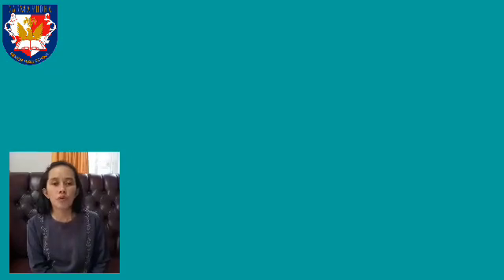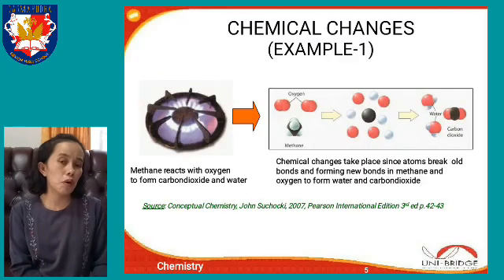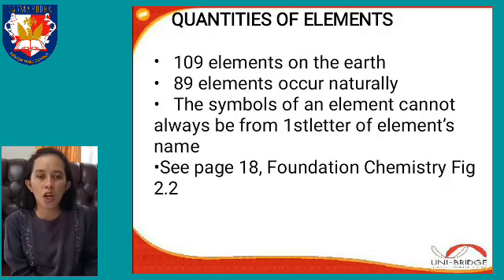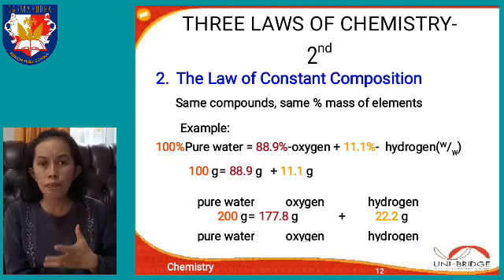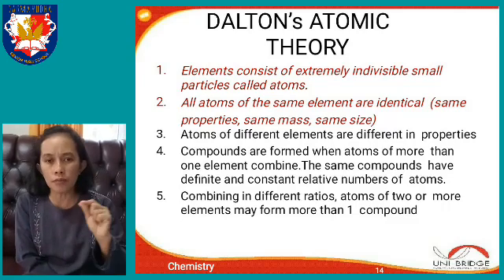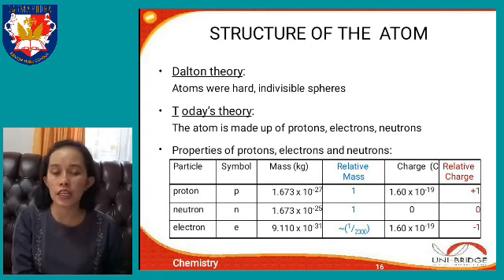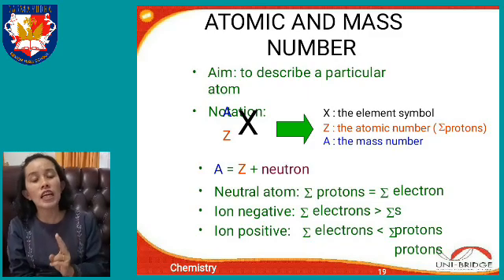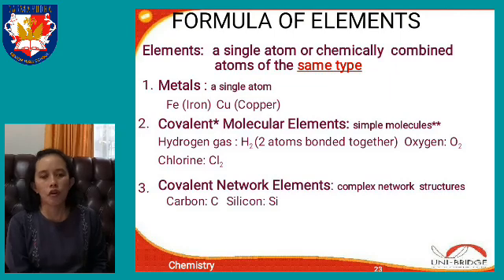Santi junior dy